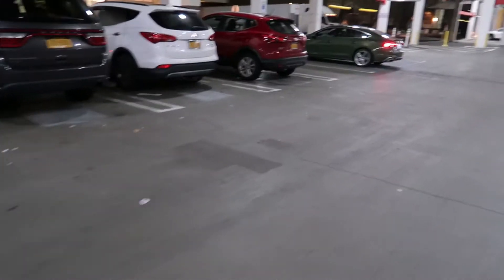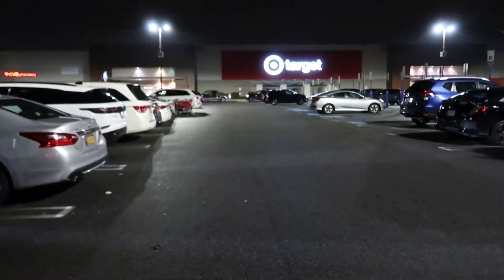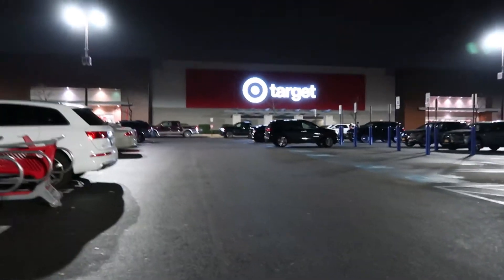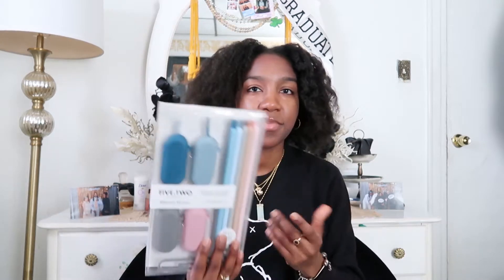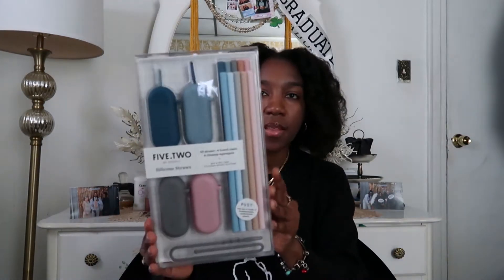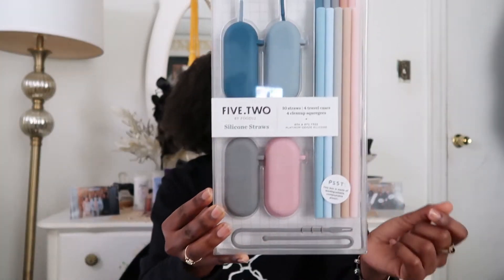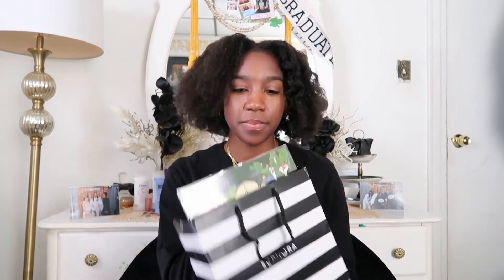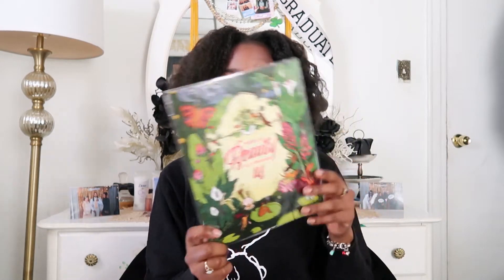NYC VLOGMAS WEEK 2| TARGET, SEPHORA RUN & NORDSTROM, BLOOMGINDALES BLACK FRIDAY HAUL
Hi everyone, class is officially over! Happy vlogmas week 2!

Vlogmas week 2: Submitted my final paper, went to Target and Sephora. Finally received my Black Friday items from Nordstrom and Bloomingdales! I hope everyone is having an awesome day.  🎄

⁕NORDSTROM⁕

FIVE-TWO by FOOD52
Silicone Straws & Travel cases

⁕BLOOMINGDALES⁕

⁕TARGET⁕

Silk PJ set

Clipped Chenille Set

Montvale Pinch Pleat